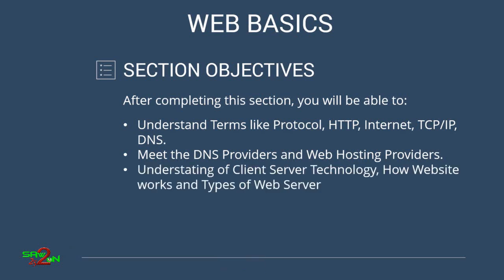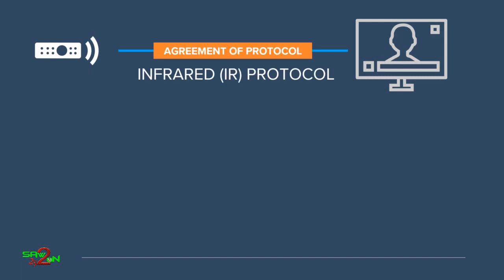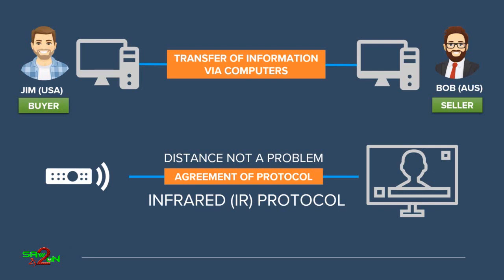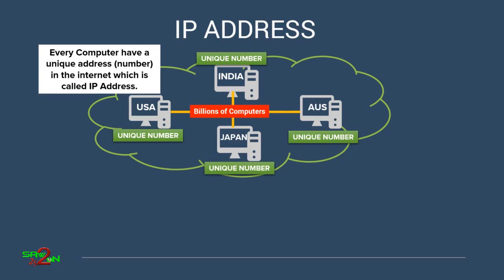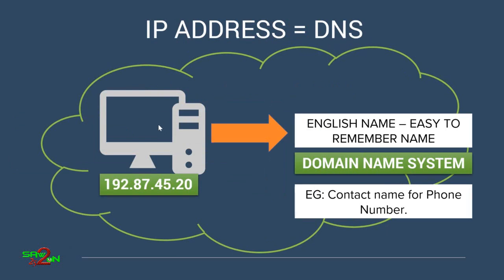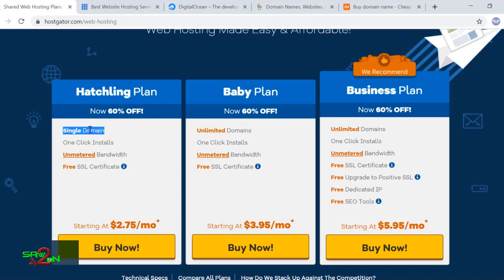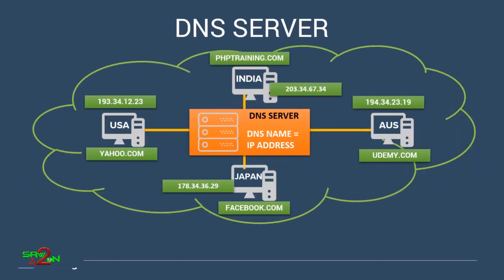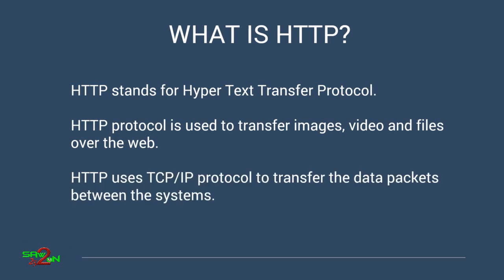The complete php full stack web developer Course in English | Lesson -2 (Part-1) | Web Basics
This course will give you the following Skills:

Front End Web Development:
HTML.
CSS.
JAVASCRIPT.
BOOTSTRAP.
Back End Web Development:
PHP.
MYSQL.
WORDPRESS.
PHP OOP.
BASICS:
WEB BASICS.
SOFT SKILLS:
INTERVIEW QUESTIONS.
PHP RESUME.
STUDENT MENTORSHIP.